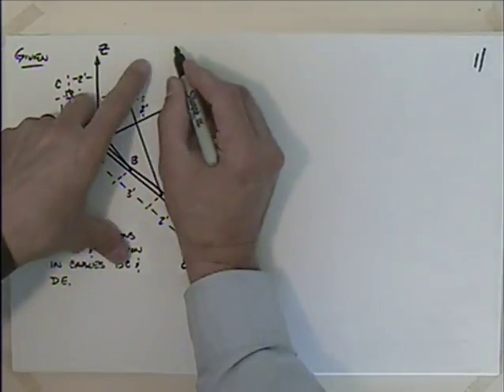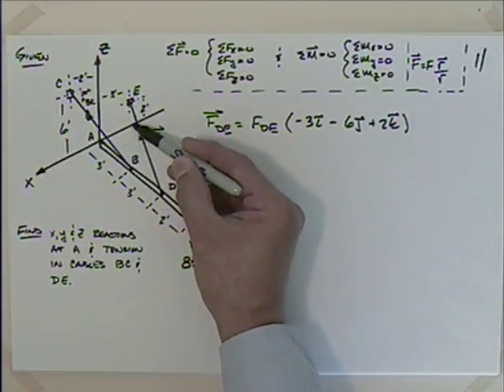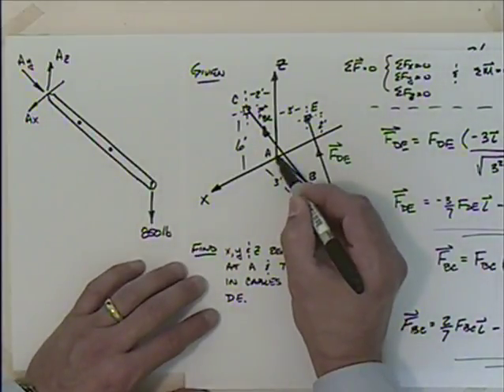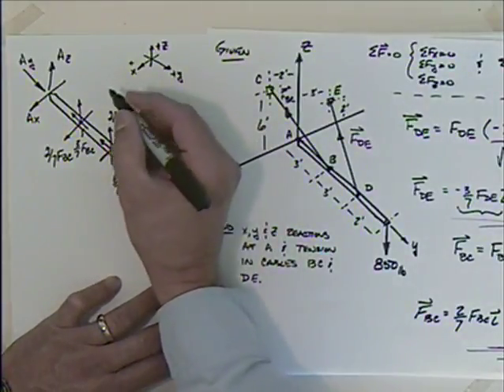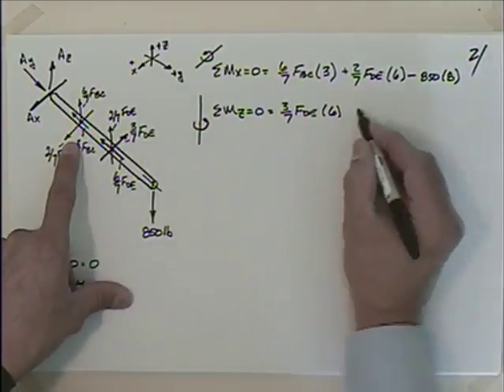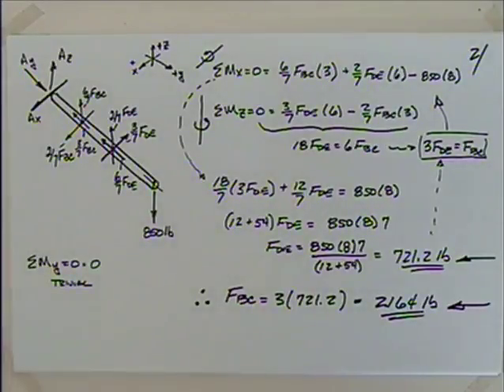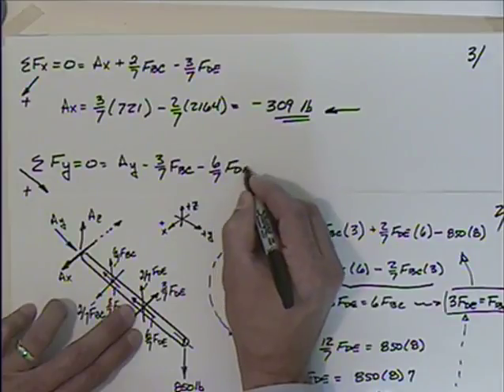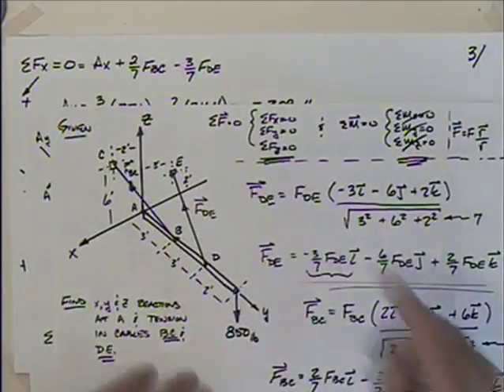EGR211 Lec14 Statics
3-D Equilibrium